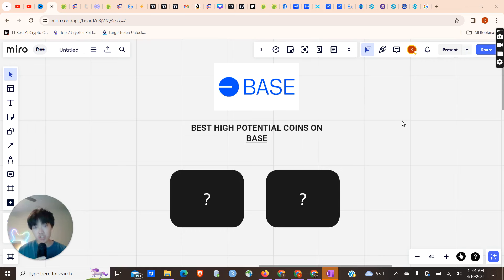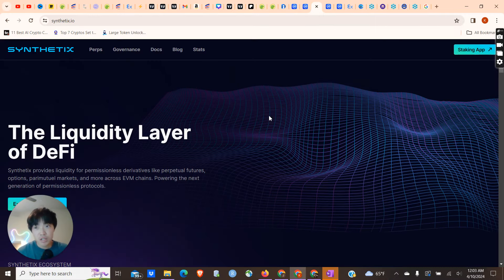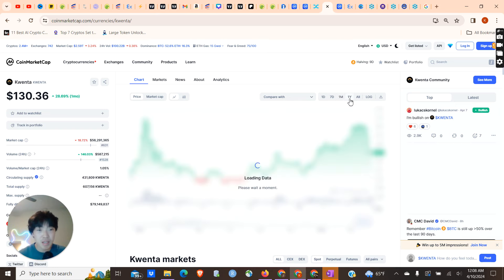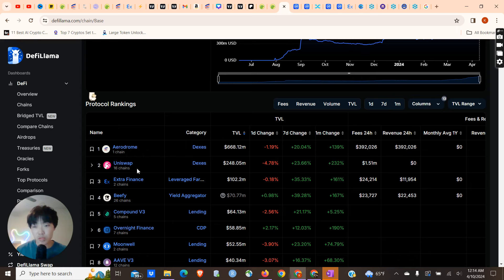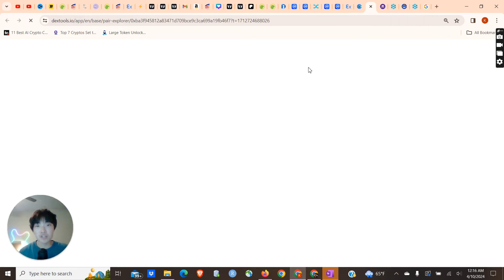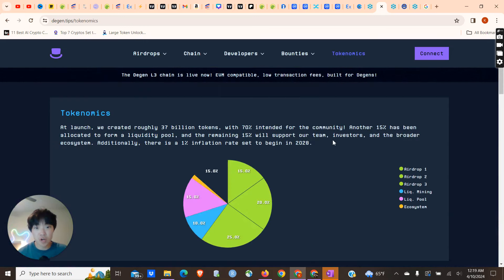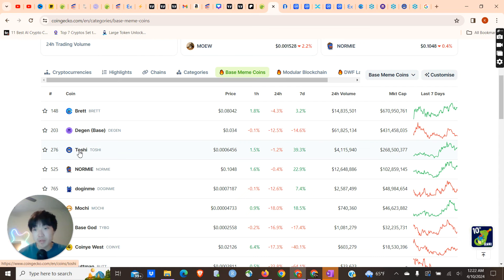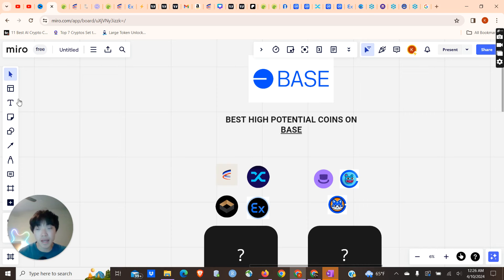Top 7 Crypto Altcoins on Base Ecosystem 🚀 MILLIONAIRES WILL BE MADE on BASE This Crypto Bull Run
The Base Ecosystem is exploding right now. This video will explore the top base ecosystem crypto altcoins that I am buying and which ones am I fading? With Base memecoins like $BRETT and $DEGEN taking off, everyone is wondering if Coinbase's Base blockchain will follow Solana in becoming memecoin central. I think Base has a great opportunity to become one of the top chains this cycle, and these altcoins in the defi and memecoin space on Base could do extremely well.

BASE is a full-fledged Ethereum layer two blockchain that's powered by Optimism and built by CoinBase. The benefits of this chain is that it has low gas fees, it’s secure, builder friendly, open source, and has the industry giant CoinBase behind it.

They’re already a top exchange, their coinbase wallet is growing rapidly, they’re the official buyer for the BlackRock Bitcoin ETFs, they have ownership in the massive stablecoin USDC through Circle, and CoinBase Ventures backs tons of early projects. Not to mention, BASE chain’s activity has absolutely skyrocketed since March, hitting almost half a million transactions in a day.

Timestamps:
00:00 - Defi Coin 1
01:12 - Defi Coin 2
02:03 - Defi Coin 3
02:47 - Defi Coin 4
06:31 - Memecoin 1
08:53 - Memecoin 2
11:32 - Memecoin 3

TOPICS: what is crypto, crypto updates, defi news, crypto hacks, keep your crypto safe, crypto market updates, bitcoin price news, btc price chart analysis, will bitcoin keep going up, crypto bull run, crypto altcoins to buy right now, should i invest in altcoins when the market is green, altcoin reviews, top altcoins to buy right now, best altcoins in 2024, gaming altcoins, ai altcoins, rwa tokenization, depin project, what is depin, bitcoin halving, how to invest in altcoins, how to build an altcoin portfolio, crypto bull run, when is the bull cycle, $BRETT, $TOSHI, basechain, what is basechain, what is coinbase, what is $brett, how to buy $brett, how to buy $toshi, does basechain have its own coin, ethereum layer 2, best coins on base, best crypto on base, what is base crypto, best altcoins on base, base altcoins, base defi coins, base memecoins, best memecoins on base, best coins on base, how to buy on base, where to buy brett, how to buy brett, aerodrome, Aerodrome, Aerodrome Crypto, Buy Aerodrome , Aerodrome Rally, Aerodrome Analysis, Aerodrome Coin, Aerodrome Token, Aerodrome 2024, Aerodrome Investment, Buy Aerodrome , Why Aerodrome , Aerodrome Up, Aerodrome Down, Aerodrome Cryptocurrency, Aerodrome Analysis, Aerodrome Review, Aerodrome Price, Aerodrome Price Prediction, Aerodrome longterm, Aerodrome Tokenomics, Aero, Aero Crypto, Buy Aero, Aero Analysis, Aero Coin, Aero Token, Aero 2024, Aero Investment, Buy Aero, Why Aero, Aero Up, Aero Down, Aero Cryptocurrency, Aero Analysis, Aero Review, Aero Price, Aero Price Prediction, Aero longterm, Aero Tokenomics,